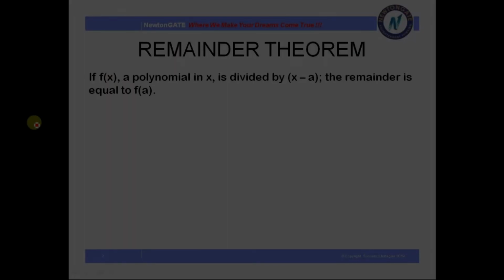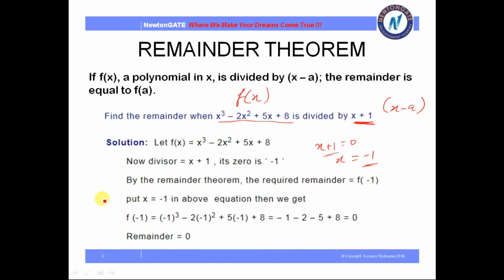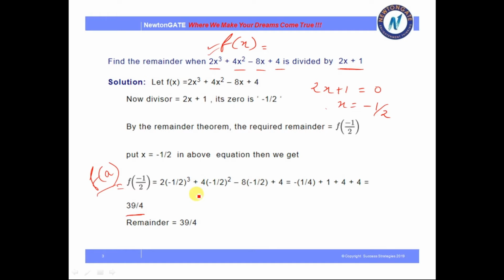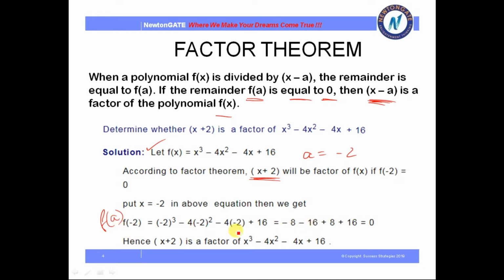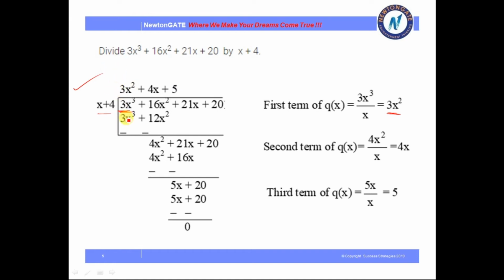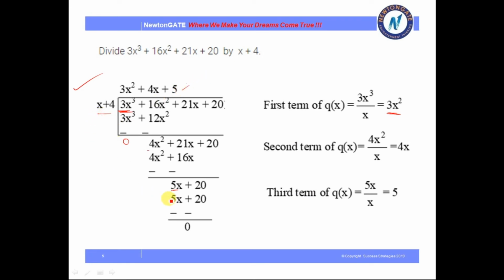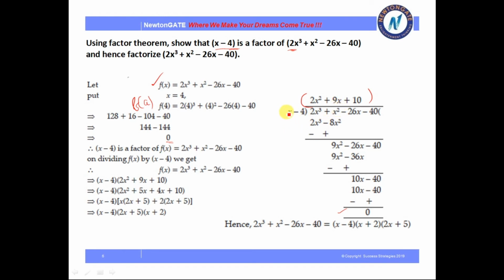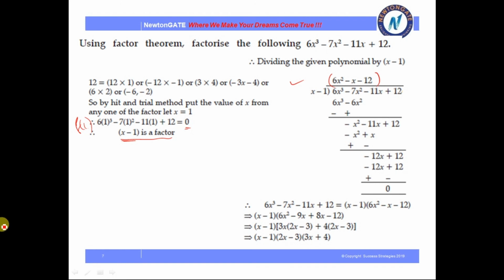Factorization | ICSE Class 10 Maths | Mathematics | NewtonGATE Class 9 and 10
Factorisation || Full Chapter || Maths || ICSE || Class 10 ||
Factorisation of Polynomials | ICSE Class 10 Maths | ML Aggarwal |  NewtonGATE
Factorization of Polynomials | ICSE Class 10 Maths Chapter | Selina Maths Class 10 | NewtonGATE | with your favorite. Ratio and Proportion ICSE Class 10 Maths Chapter 8 is one of the very interesting sessions and it helps to get 100 marks in ICSE Class 10 Maths. In NewtonGATE, You can now watch today's session of Factorisation of Polynomials Class 10 | Factorisation of Polynomials Class 10 ICSE | Factorization Class 10 ICSE | Factorisation Class 10 ICSE | Factorisation | Factorisation Method Class 10